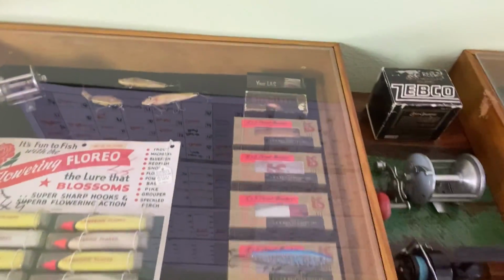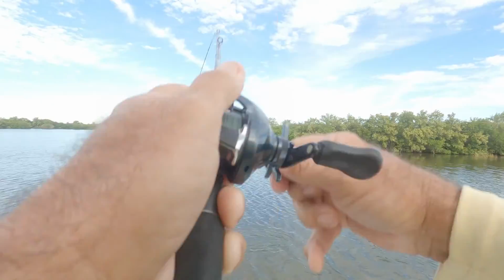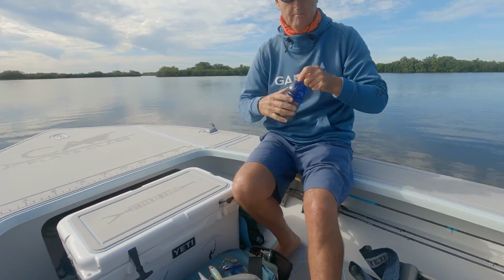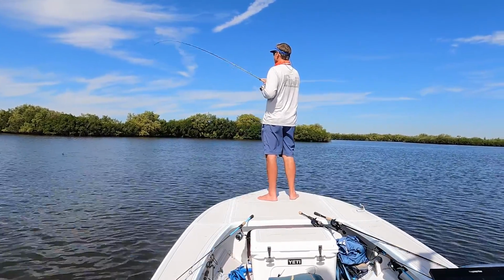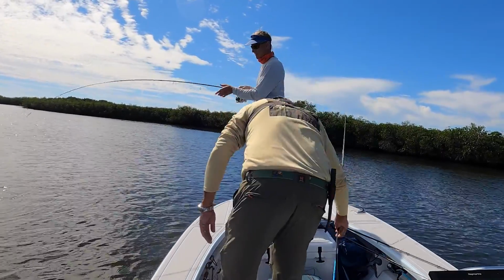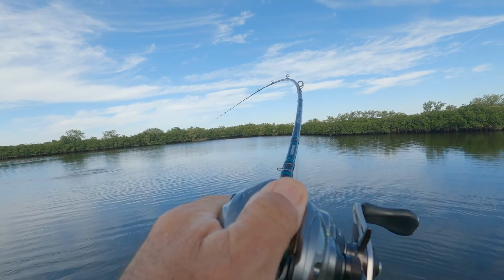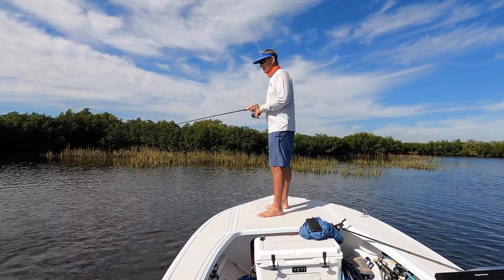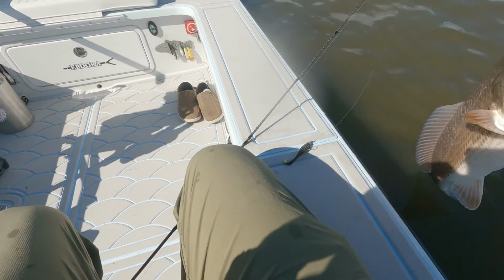Fishing With Bassmaster Bernie Schultz - Flats Class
In this Flats Class YouTube video Captain C.A. Richardson will fishing with bassmaster pro Bernie Schultz. This video is a little bit different from the standard tip videos your use to seeing on the Flats Class channel but as always it's full of educational snippets and behind the scenes of how two pros approach a day of fishing.